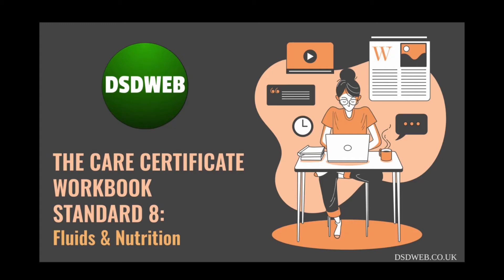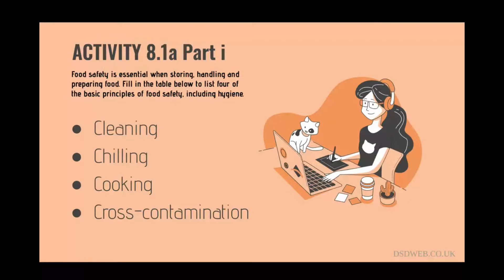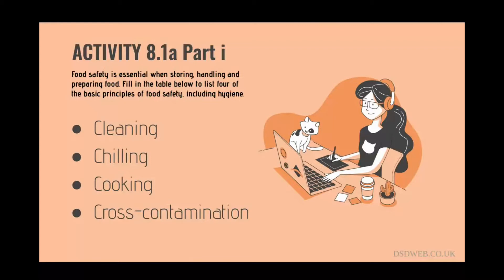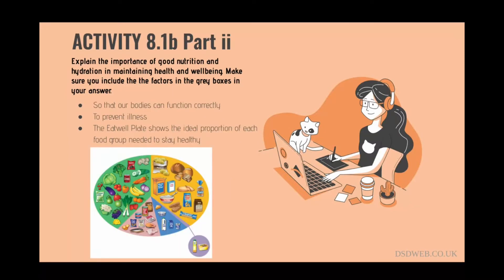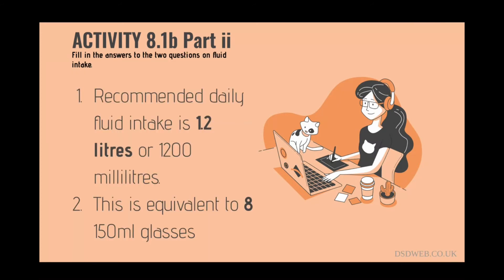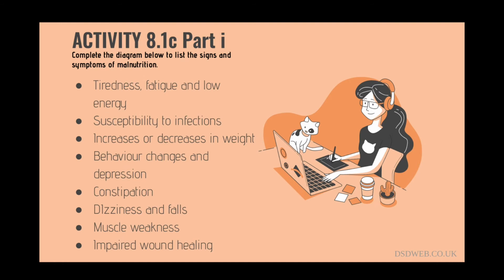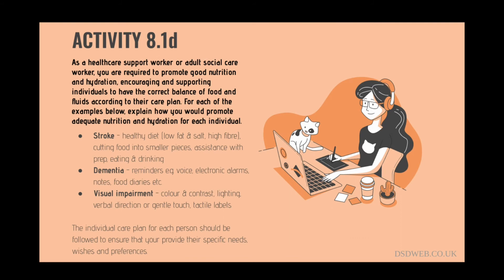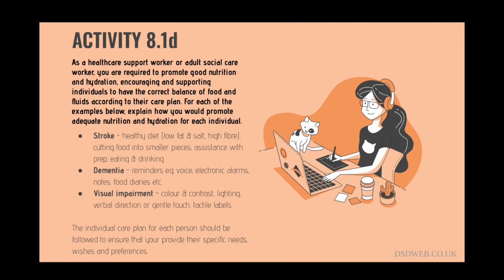Standard 8 Fluids & Nutrition - Care Certificate Workbooks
Activity 8.1a
Part i: Food safety is essential when storing, handling and preparing food. Fill in the table below to list four of the basic principles of food safety, including hygiene.
Part ii: Thinking about where you work, describe why food safety, including hygiene, is so important when preparing and handling food.

Activity 8.1b
Part i: Explain the importance of good nutrition and hydration in maintaining health and wellbeing. Make sure you include the factors in the grey boxes in your answer.
Part ii: Fill in the answers to the two questions on fluid intake

Activity 8.1c
Part i: Complete the diagram below to list the signs and symptoms of malnutrition.
Part ii) Complete the diagram below to list the signs and symptoms of dehydration.

Activity 8.1d
As a healthcare support worker or adult social care worker, you are required to promote good nutrition and hydration, encouraging and supporting individuals to have the correct balance of food and fluids according to their care plan. For each of the examples below, explain how you would promote adequate nutrition and hydration for each individual.